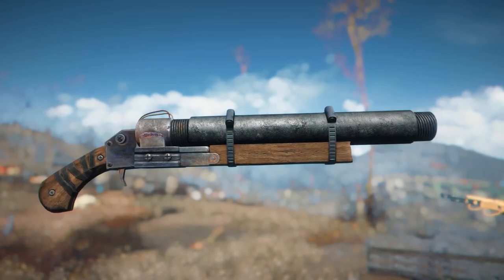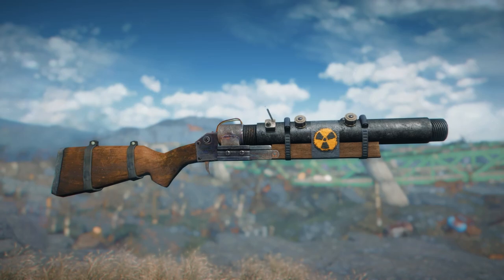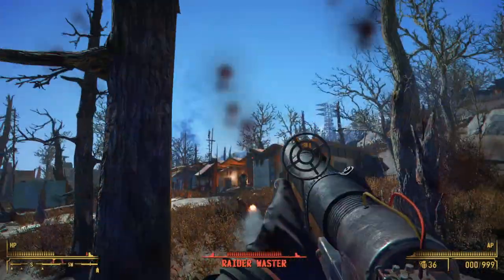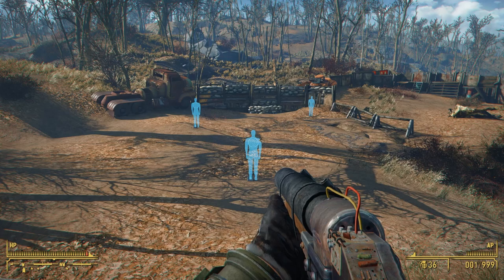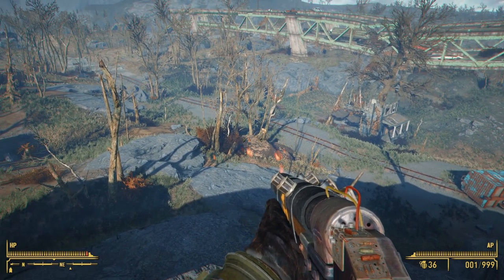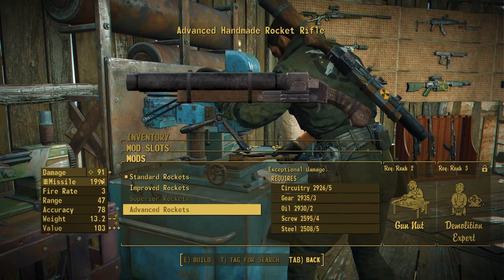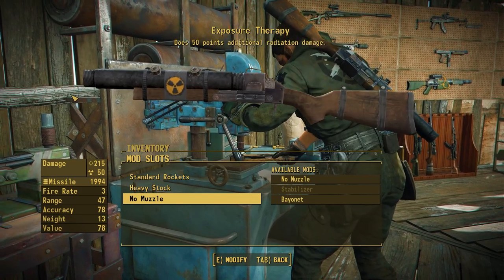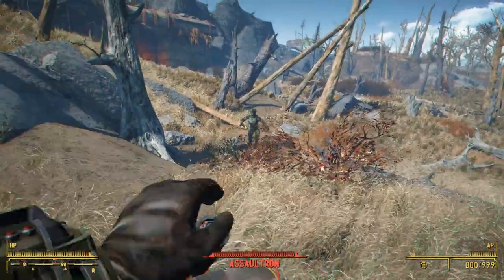I've Created an Abomination! - Fallout 4 Mod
Grab my brand new mod here!

The Rocket Rifle!
Xbox: TBD